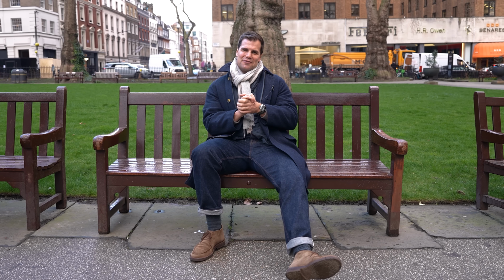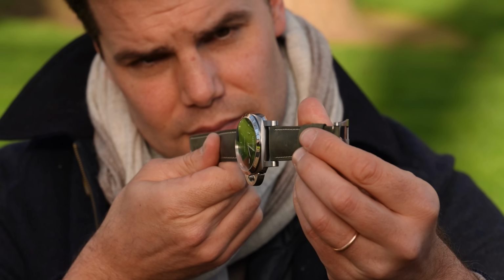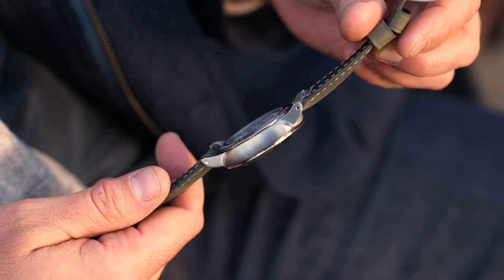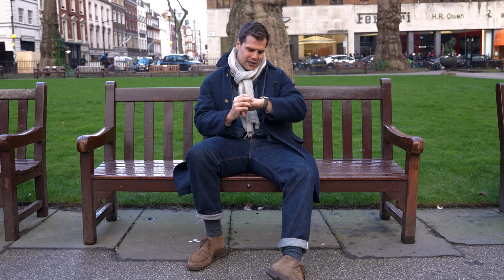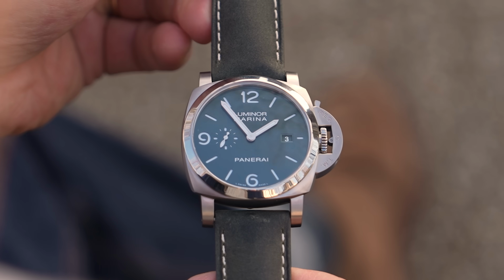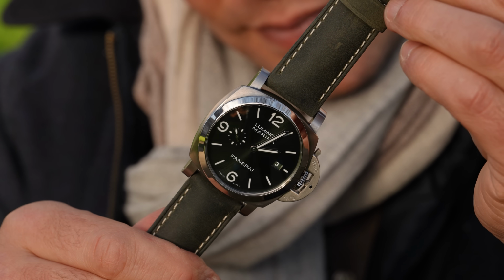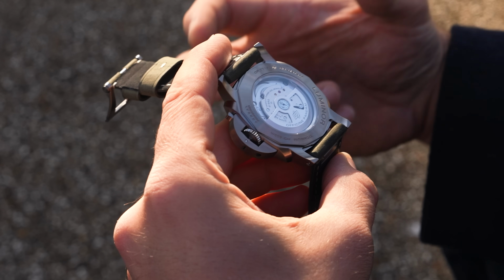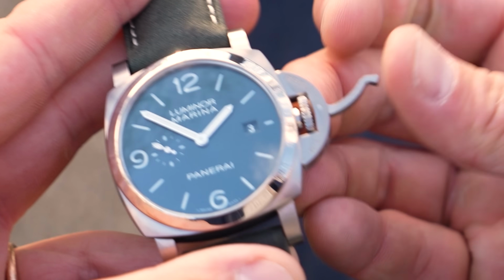My Panerai Story and the all new titanium Luminor for 2025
Justin sits down to discuss the all new Panerai Luminor Marina 44mm for 2025 in London. As well as his love for the PAM111